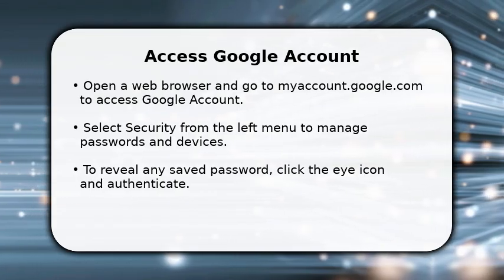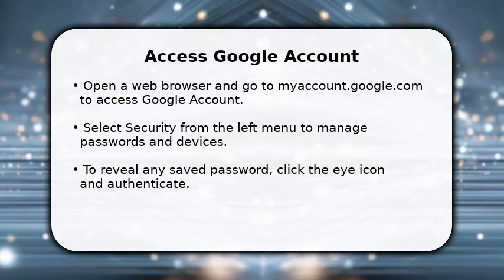How to Check in Google Account Password - Step by Step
How to Check in Google Account Password - Step by Step | 🔒 Surfshark VPN Deal — Stay private and secure. $1.99/mo + 3 Months Free ▸

Learn the step-by extricate process of checking your Google account password with our detailed guide. From login screen to securing a new one, we cover all essential steps for both users and administrators.